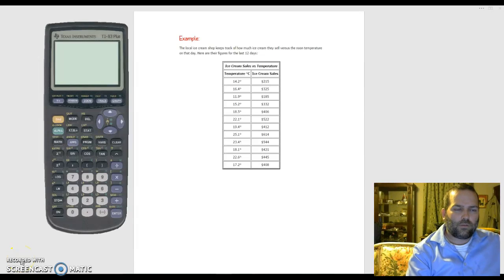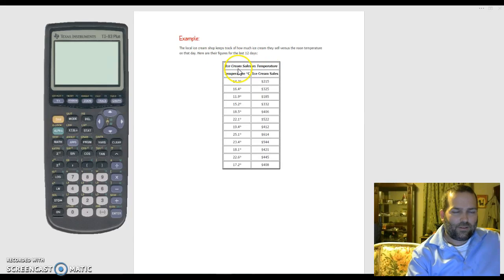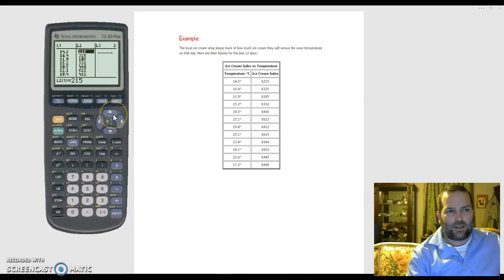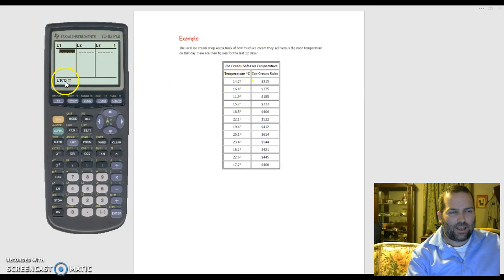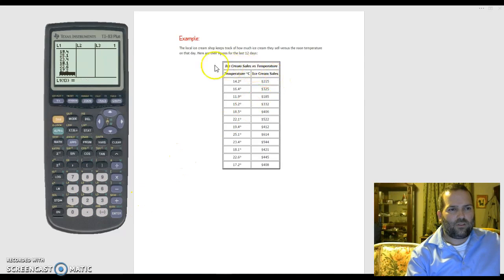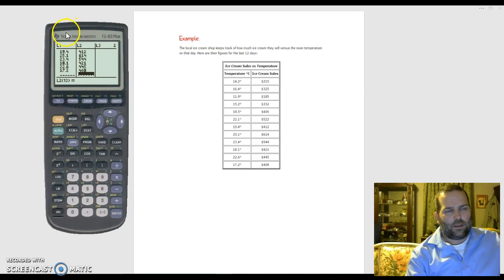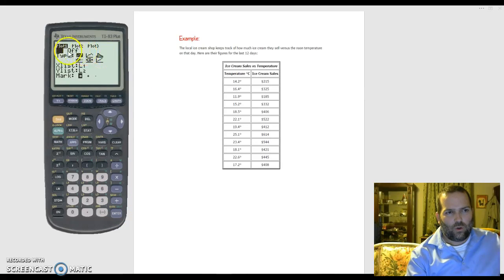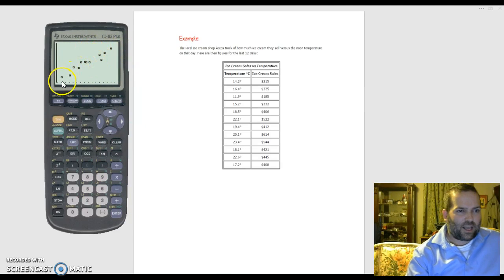entering data and creating scatter plot